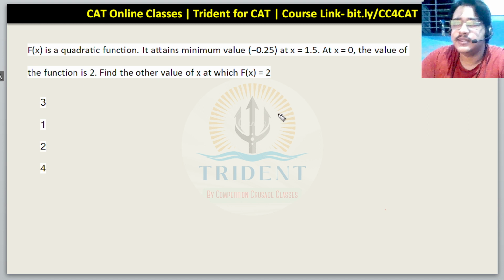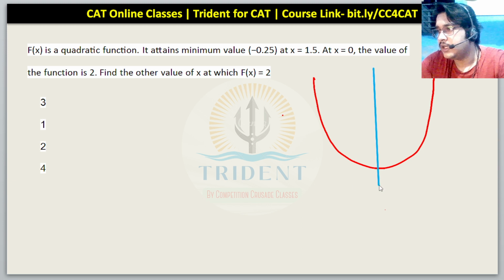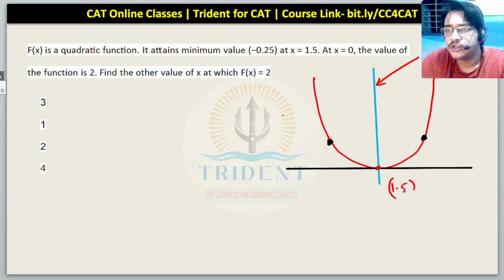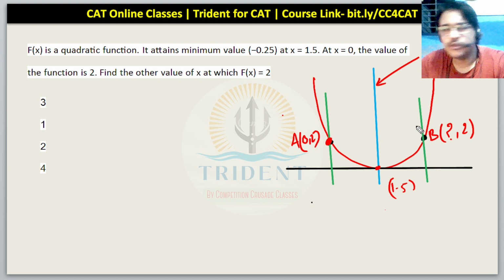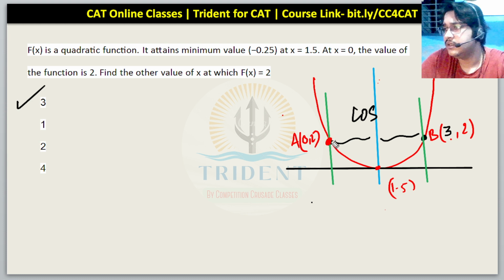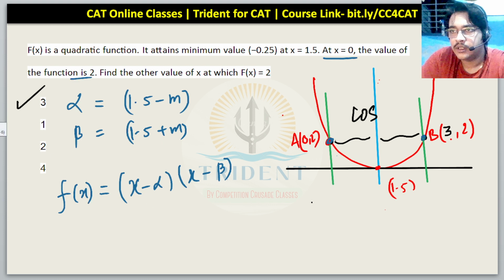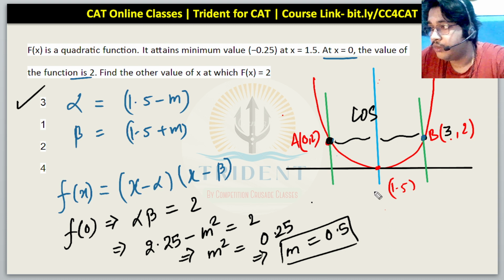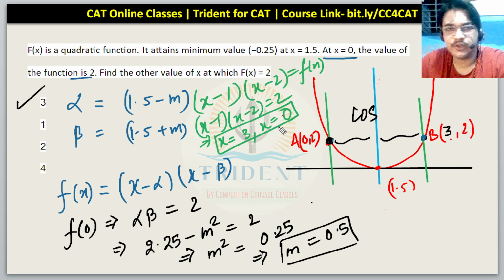Difficult Question on Quadratic Functions